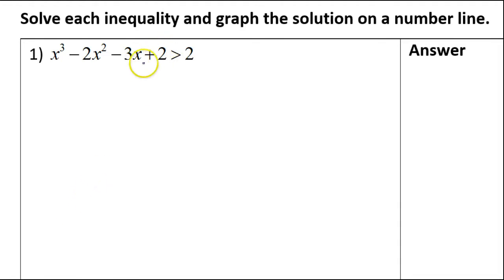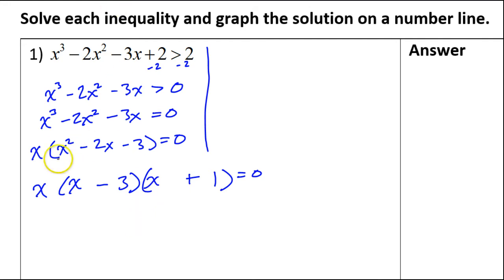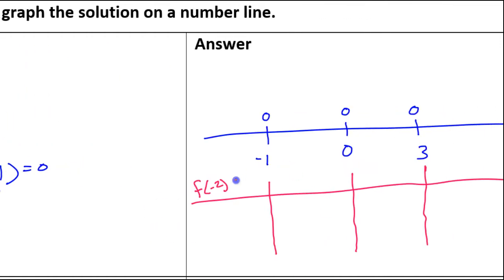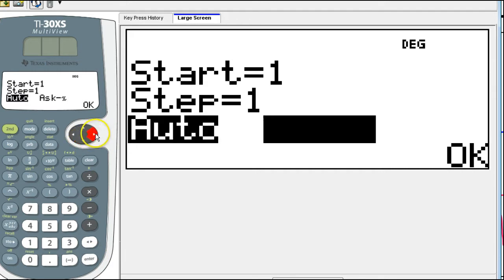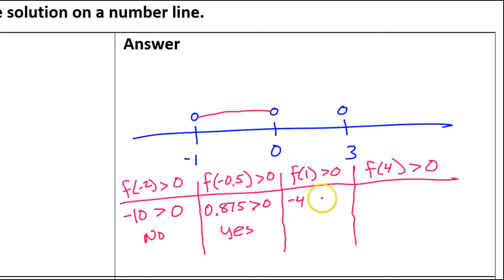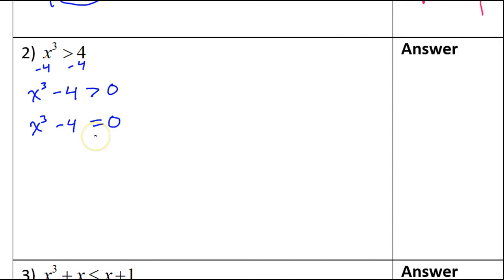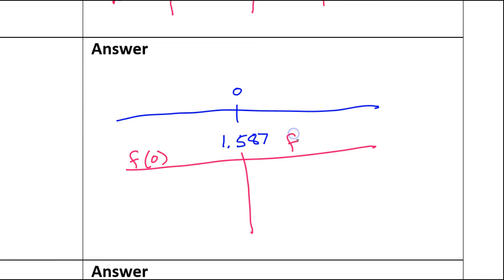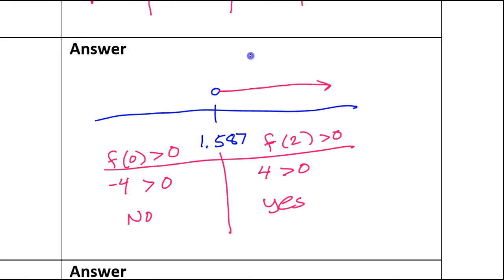Day 8 HW (1 to 2) Solving Polynomial Inequalities